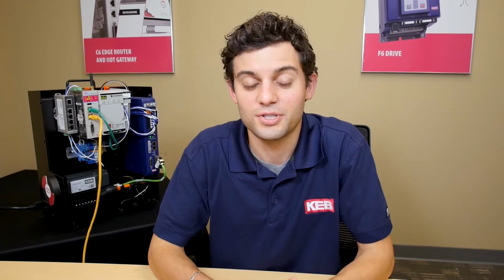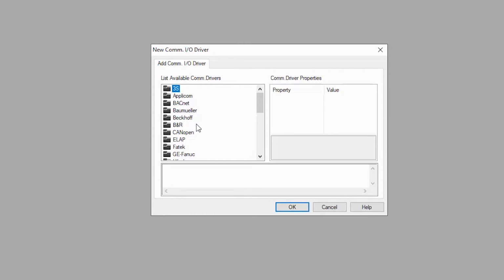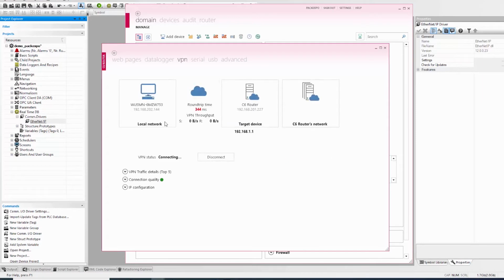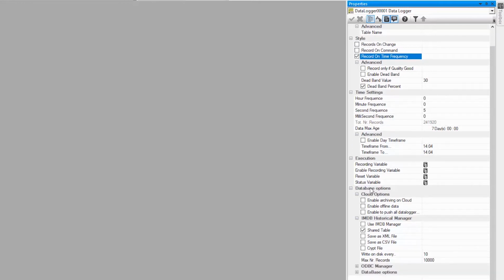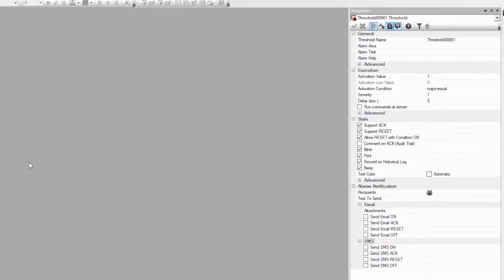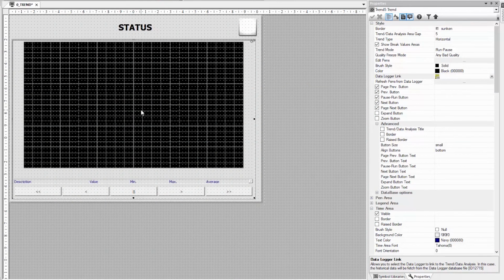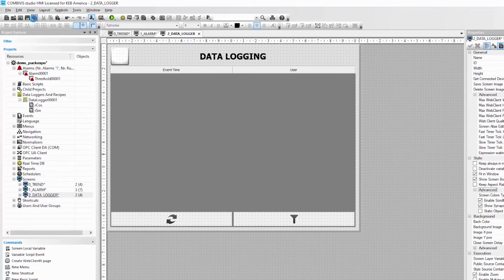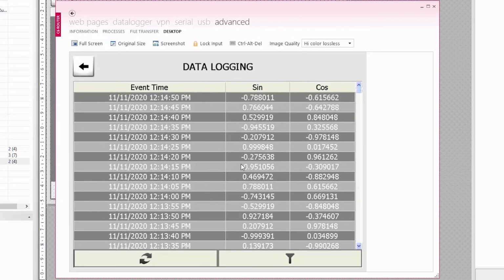Alarms, Datalogging, and Dashboards for Packaging Machines [Pack Expo Connects]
Easily setup Alarms, Datalogging and dashboards using KEB's C6 router, COMBIVIS Connect, and COMBIVIS HMI software.